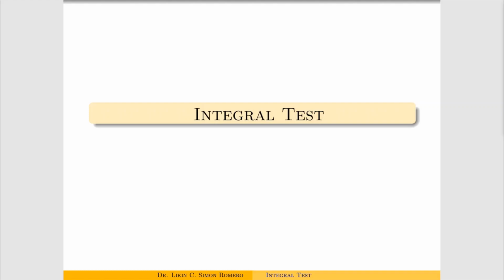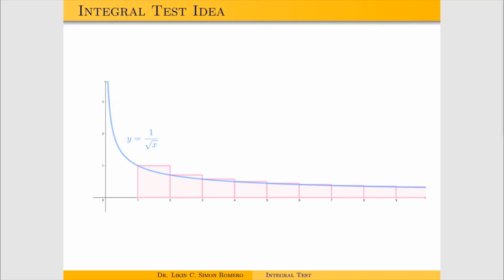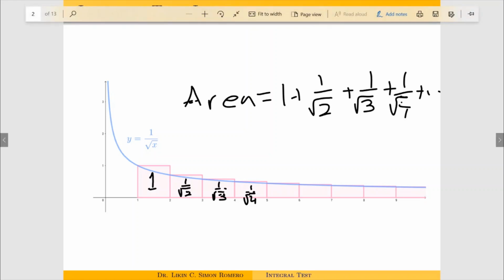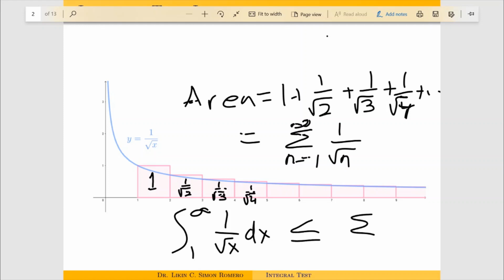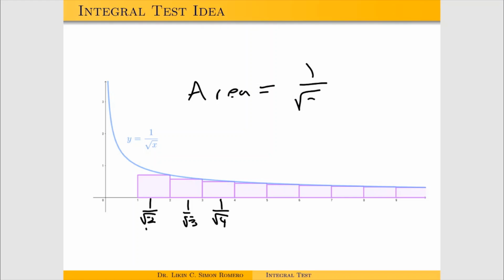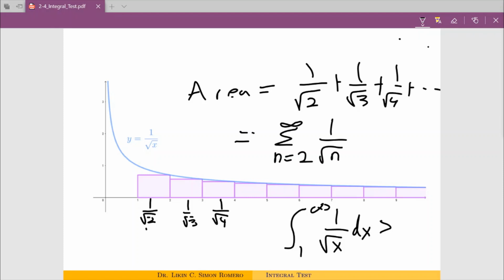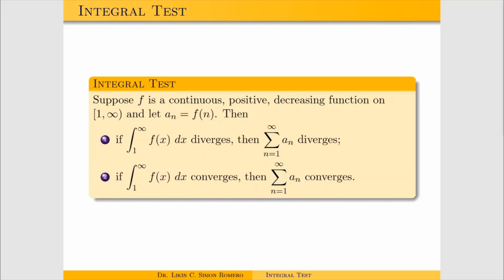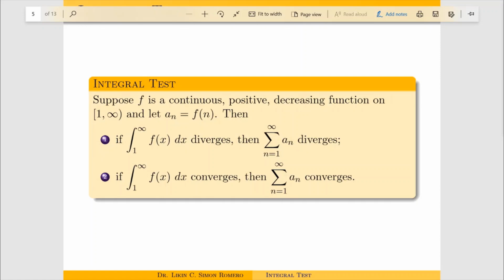2.4 Integral Test (part 1)